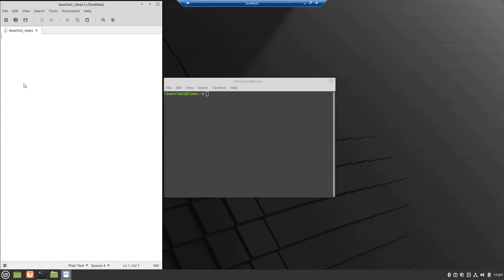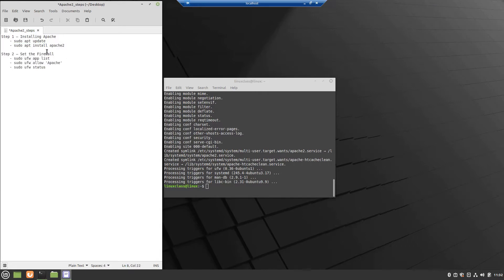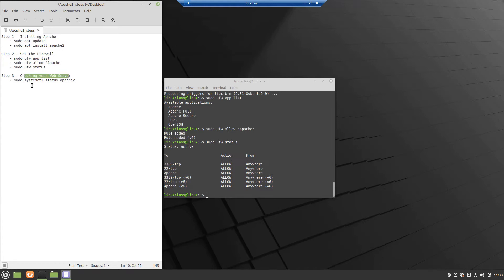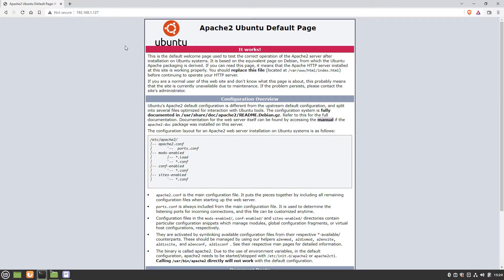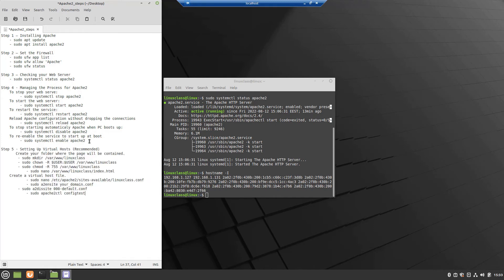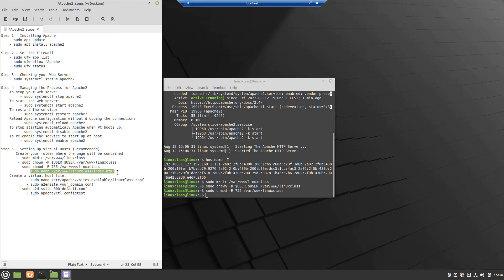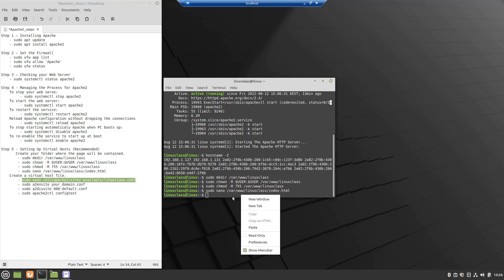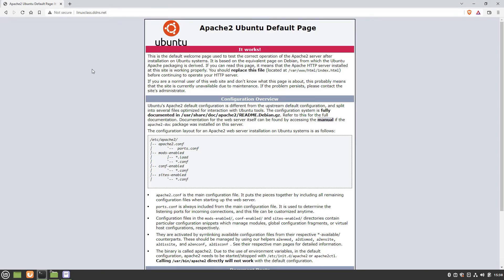Apache2 installation and configuration in Linux Mint.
A brief and simple explanation of how to download, install, and use Apache on Linux Mint.
I also go over starting and stopping Apache, checking the server, and modifying the index.html page.

Project idea is to have a full tutorial of how to install WordPress on Linux Mint and how to maintain it up to date in a secure way.